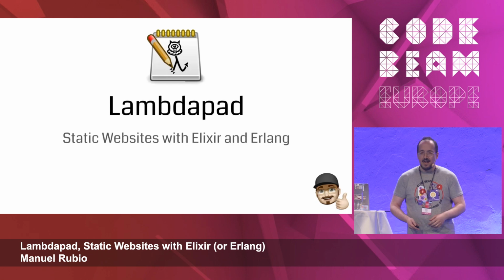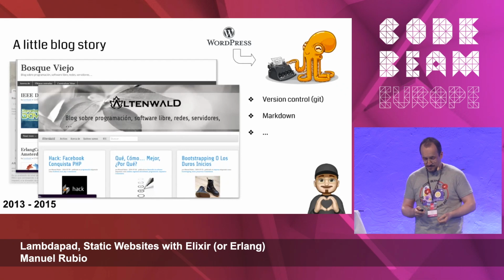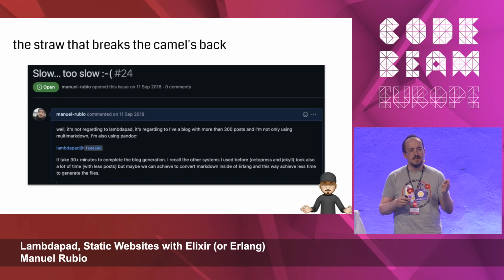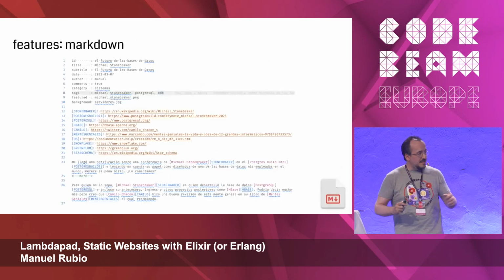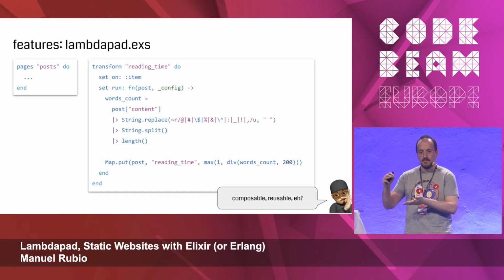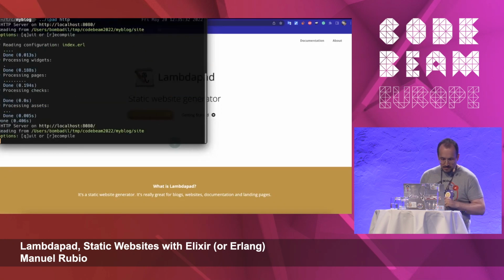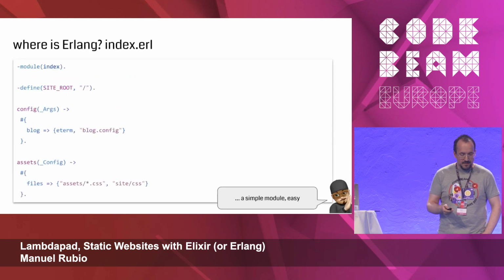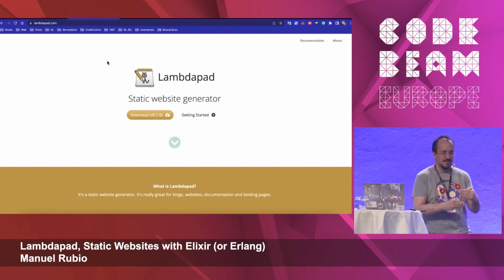Lambdapad, Static Websites with Elixir or Erlang | Manuel Rubio | Code BEAM Europe 2022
Trace Specifications and Chaos Engineering: Advanced Testing with Snabbkaffe | Dmitrii Fedoseev - Software Developer

ABSTRACT
Lambdapad was an effort performed by Garreth Smith to provide to the BEAM community (and Erlang mainly) a way to create a static site generator like Jekyll or Octopus from Ruby. Last year I take the code and using the "power of meta-programming" I performed my own vision about it and created a way to perform websites in an easier way, indeed, I'm using it for my blog (+300 posts) and different websites successfully.

OBJECTIVES
Introduce Lambdapad to the community and reach people who want to be involved in the project or support it.

AUDIENCE
People who want to create/maintain a website like a blog, landing page or similar.

• Timecodes
  00:00 - 06:51 - Intro
  06:52 - 09:45 - Get Started with Lambda Pad
  09:46 - 12:36 - What's the problem?
  12:37 - 13:43 - Features: Markdown
  13:44 - 16:53 - Features: config.toml + lambdapad.exs
  16:54 - 25:58 - Demo Time